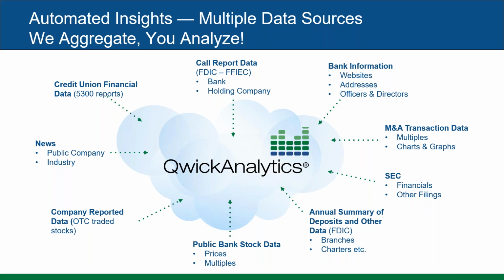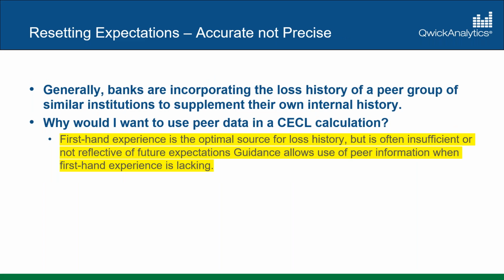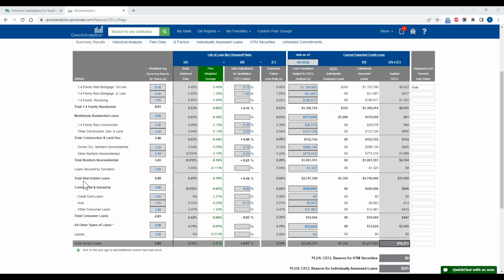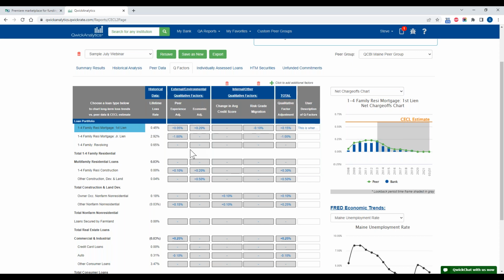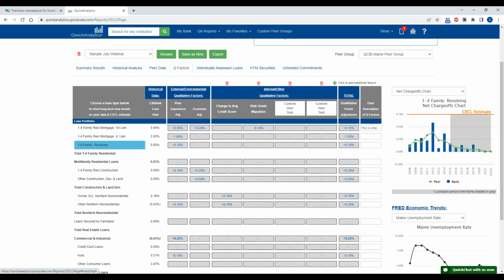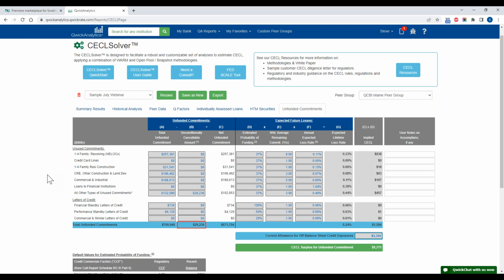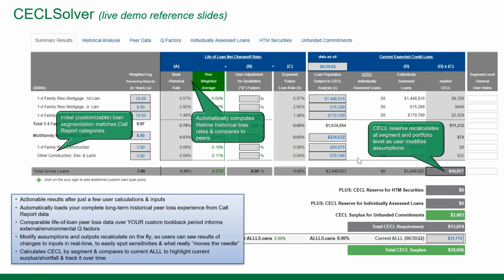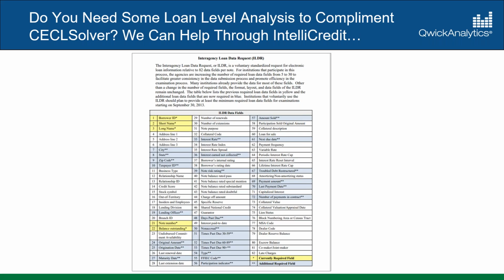Time’s Almost Up for CECL: See How CECLSolver Can Help - Bank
The CECL deadline is quickly approaching. But it’s not too late to get started if you have our practical, easy-to-use CECL compliance tool. In this brief demo, we’ll show you how CECLSolver works. How you can get started quickly. Take the mystery out of WARM calculations, Q factors and timelines. And share how other banks realize quick success by using the tool to meet compliance requirements — without having to pay consultants or suffering from “analysis paralysis.”